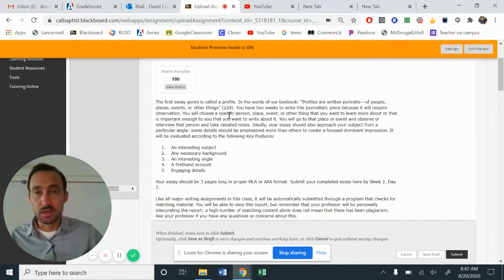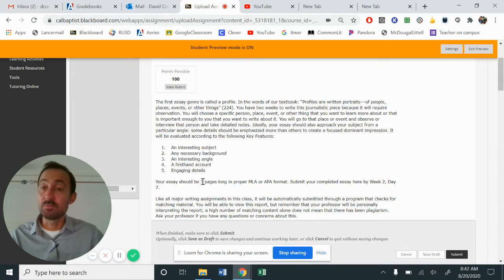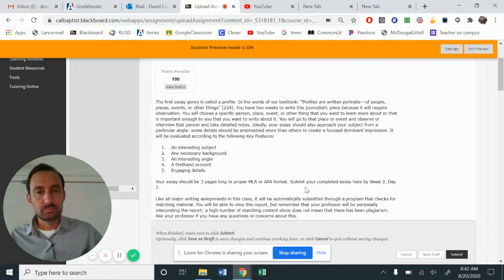Eng113 Wk 2 Overview